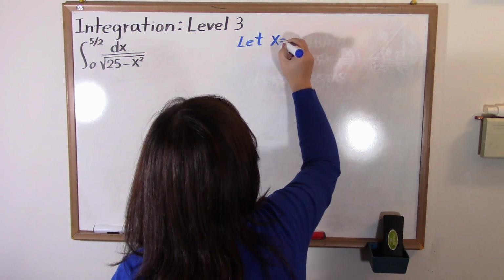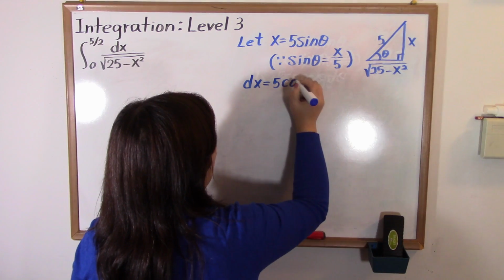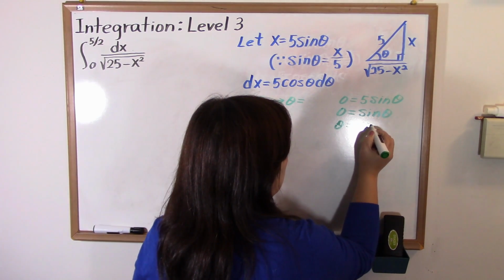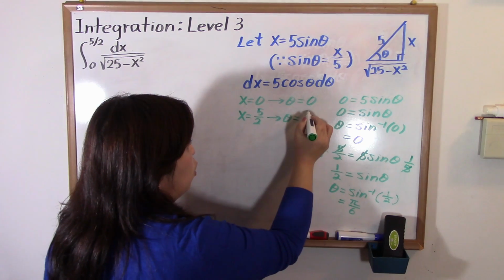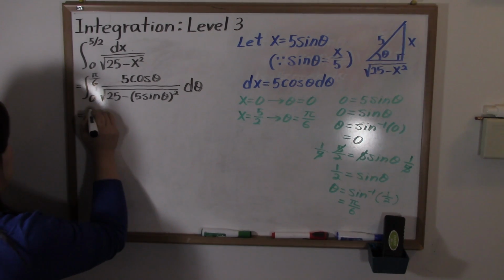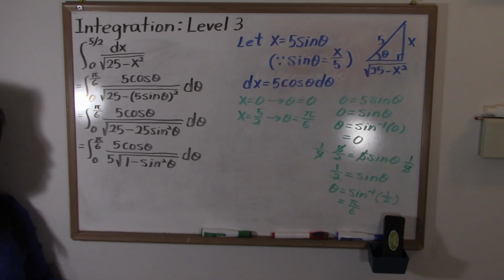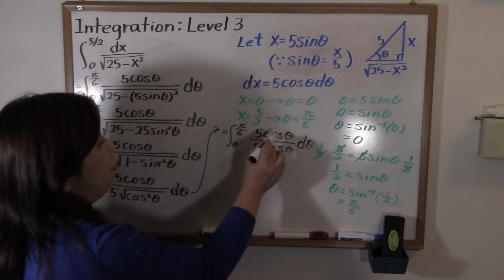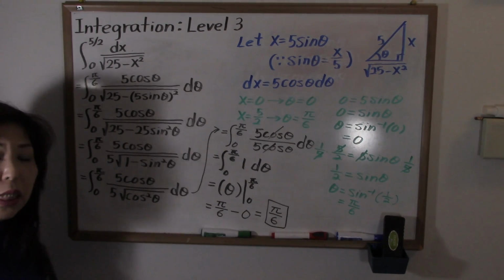【Calculus: Integration】#5 【Level 3】積分レッスン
今日のレッスンは、x=a*sin Өを使うのがポイントです。そしてリミットを変換することです。是非、登録よろしくお願いします！
※take derivatives 微分する、integrate 積分する、square root of x ルート２分の１条のX　等の英語が分かれば理解できると思います。毎回、ほとんど同じ英語を使っています。他には、

x^2  x squared  xの２乗
x^3  x cubed  xの３乗
x^4  x to the 4th power  xの４乗
x^5  x to the 5th power  xの５乗

等。